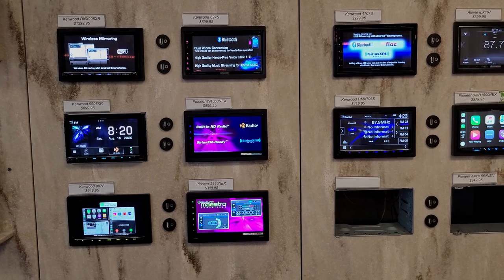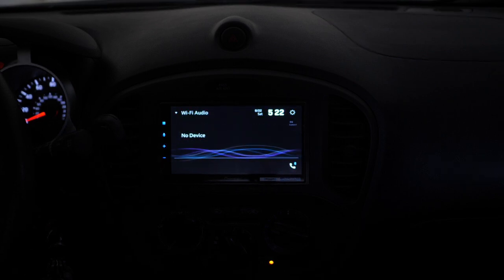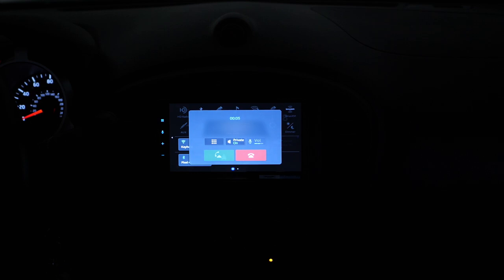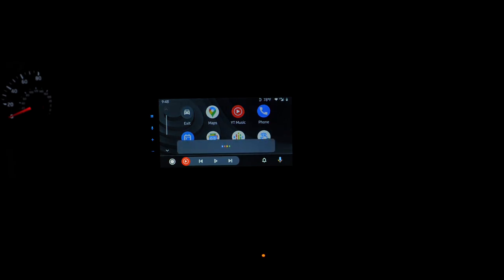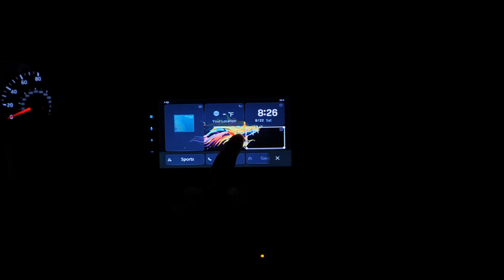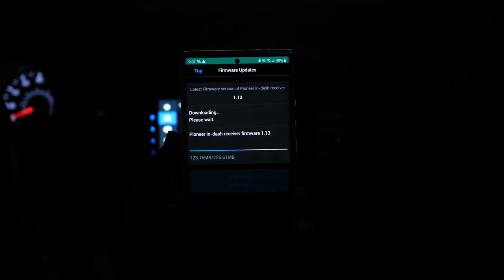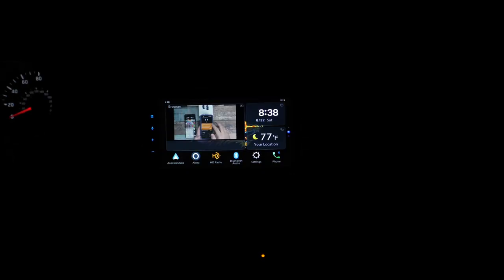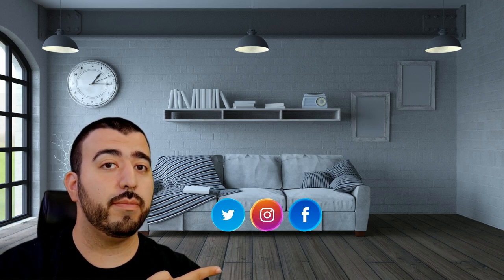Upgrade Your Car Tech In A Big Way - Pioneer W4660NEX Review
A great video on how to upgrade your car with the Pioneer W4660NEX. This Upgrades your sound quality, has dual phone bluetooth, wireless android auto and Apple Carplay and some more hidden secrets.  Check it out

Pioneer DMH-W4660NEX Digital Multimedia Receiver with License Plate Backup Camera

Link To Our Amazon Page to See Everything I Use On The Channel